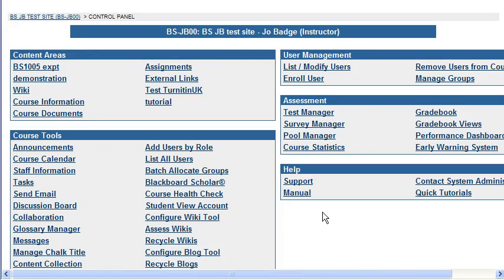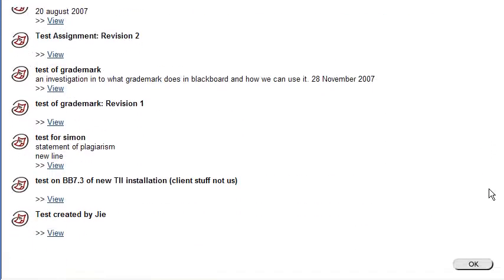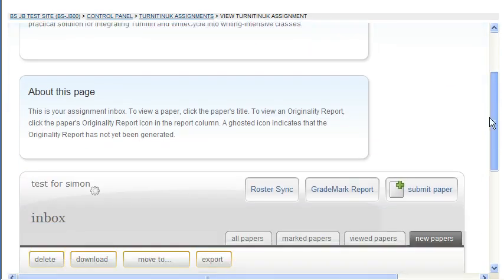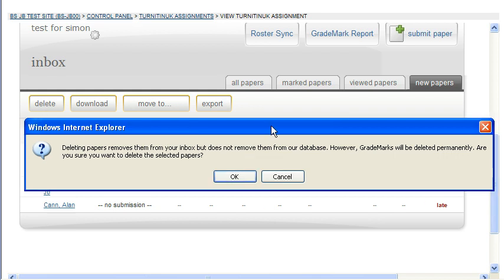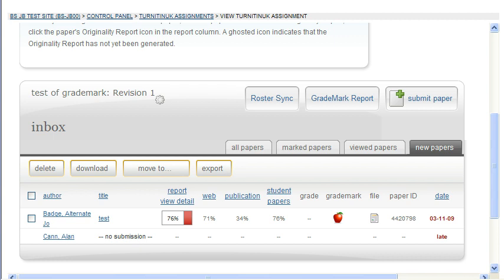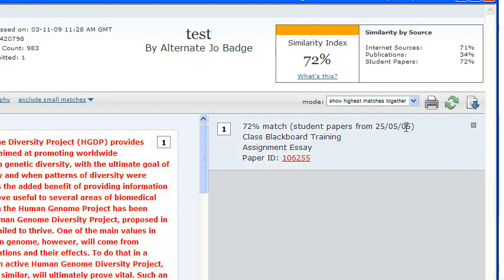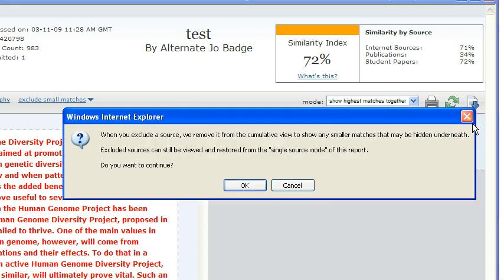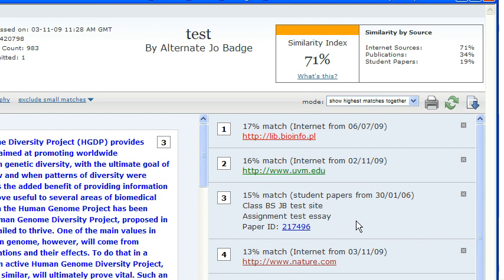Removing student paper from Turnitin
How to remove a student paper from Turnitin so that they can submit a revised draft.